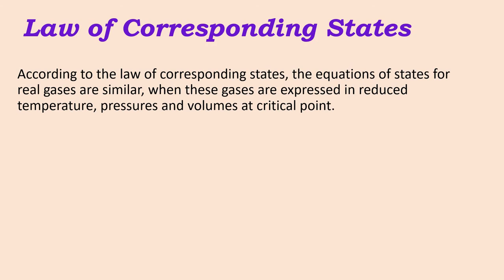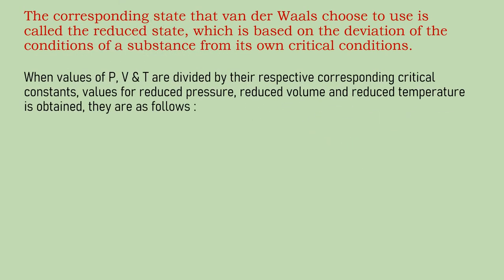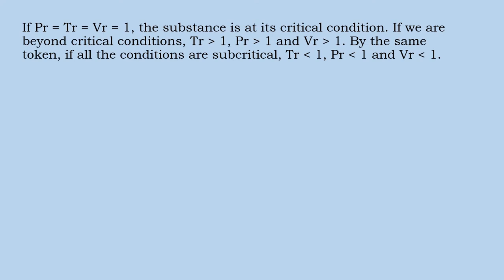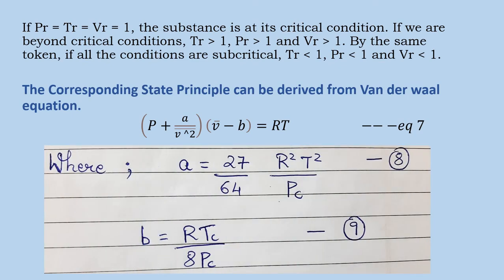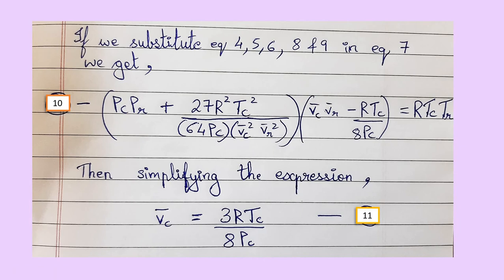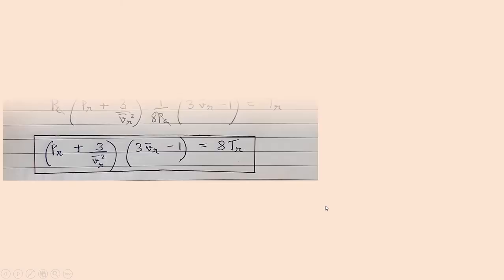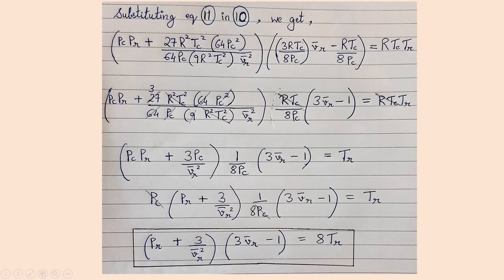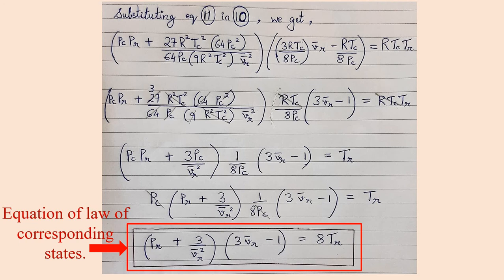Law of Corresponding States | Physics Project | Semester 2 | FYBSc (20184)